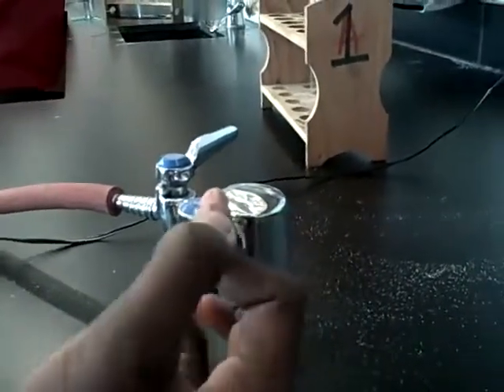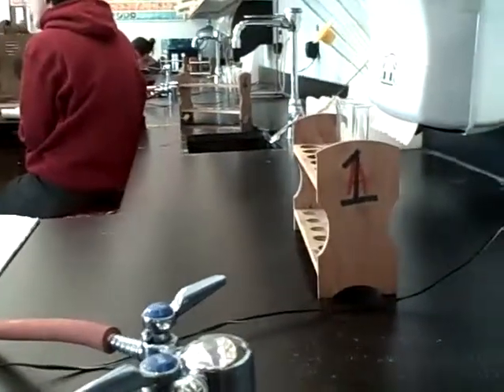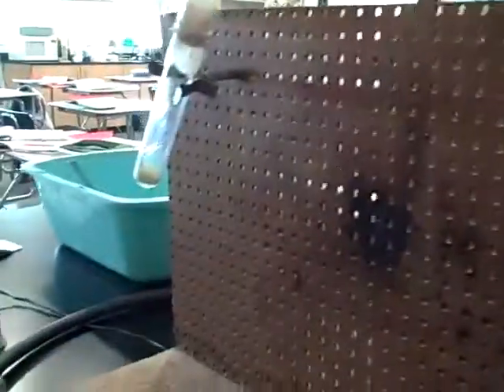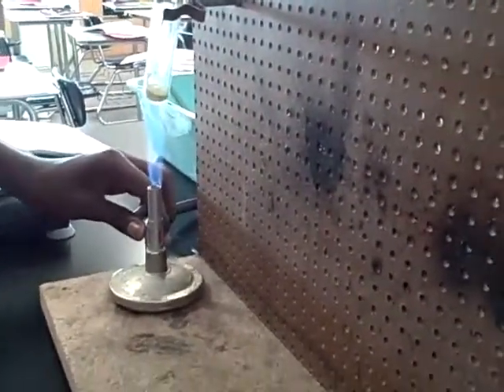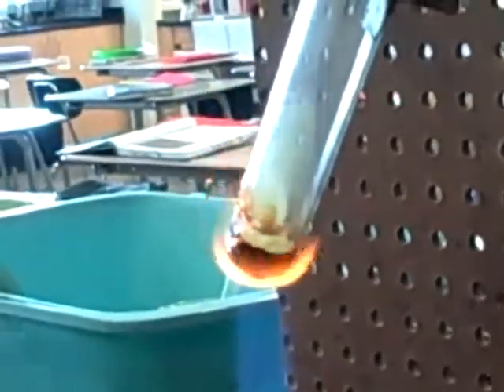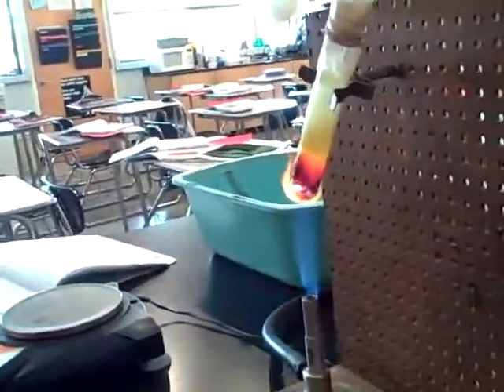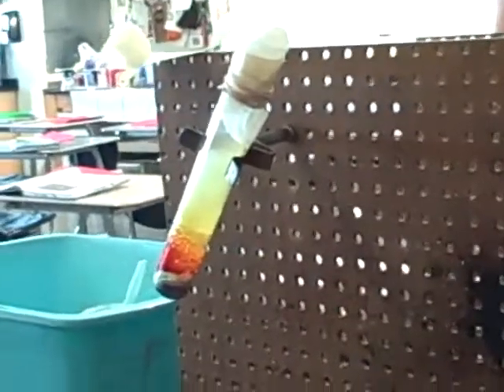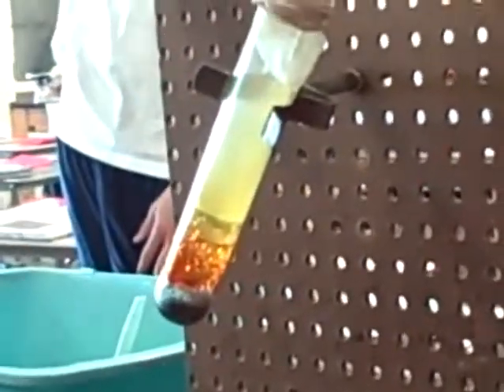The Mass of Copper and Sulfur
Students observe copper and sulfur reacting while being heated in a test tube.